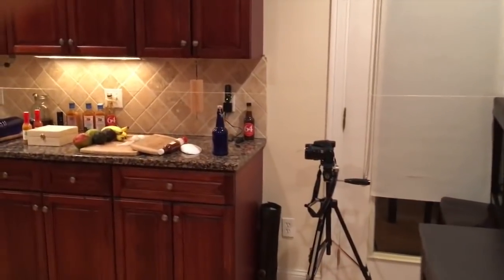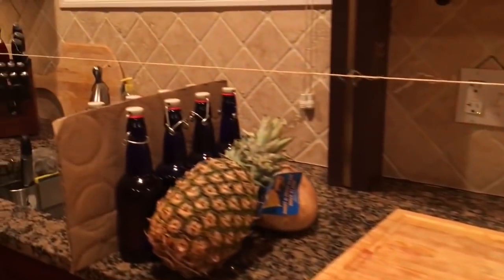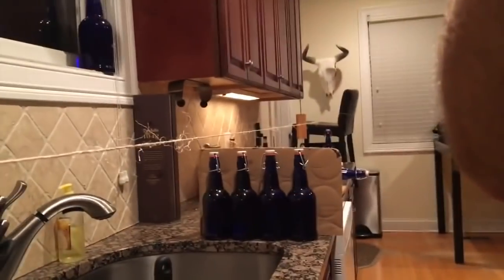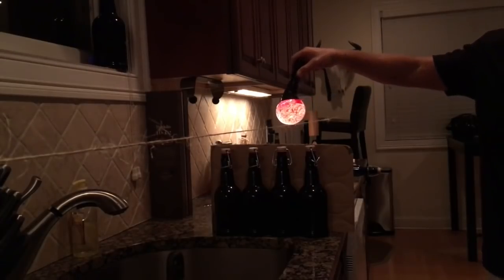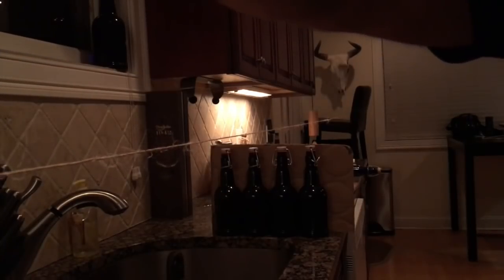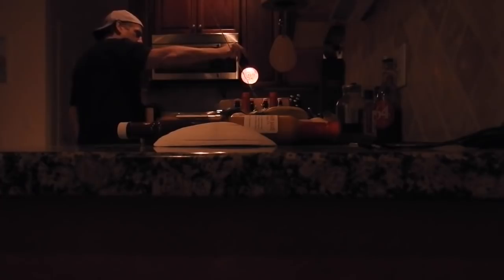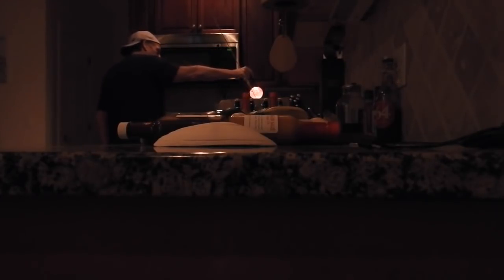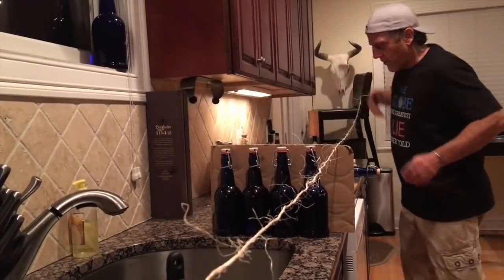How perspective makes the sun appear to go down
This is a re upload because YouTube has hidden the original from my listed videos.   The original is ONLY visible if you search for it.  It does not show up in my listed videos.   For more on how the sun sets over water please watch these videos.